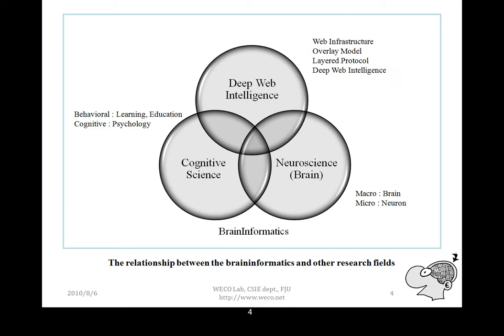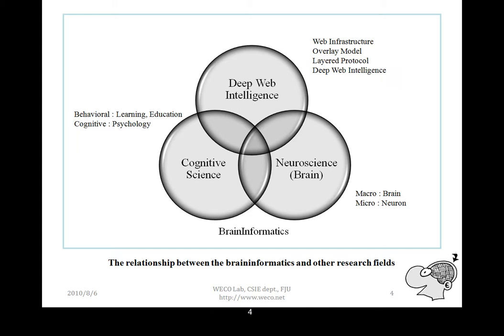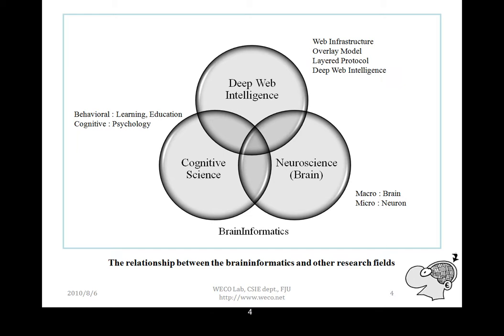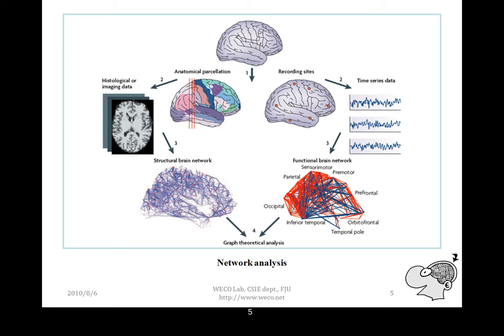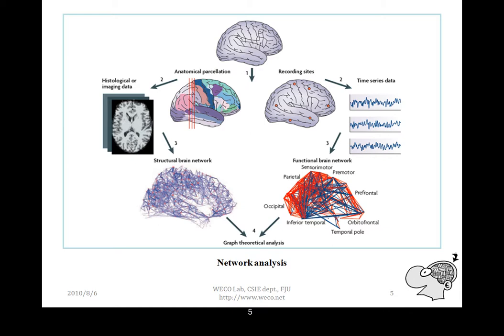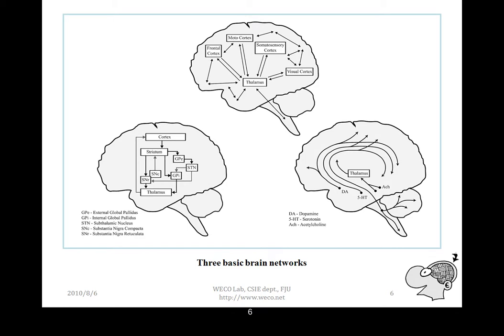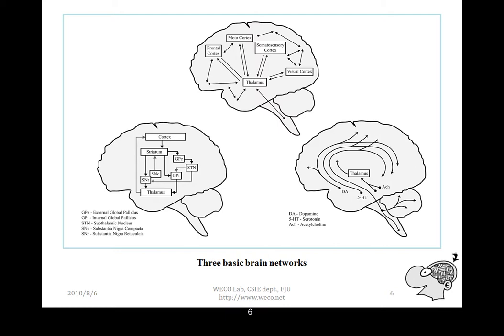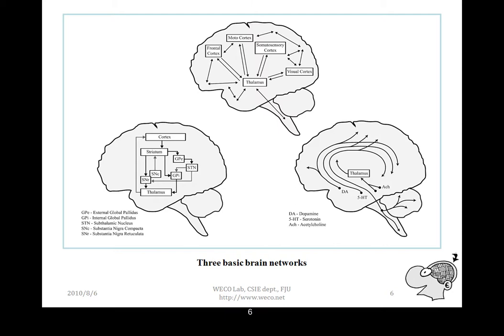2010.08.06 WECO Research@WECO Lab, CSIE, FJU: On the Development of a Brain Simulator - 1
Speaker: Jimmy Lu
Topics: On the Development of a Brain Simulator
Date: 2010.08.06 WECO Lab, CSIE, FJU